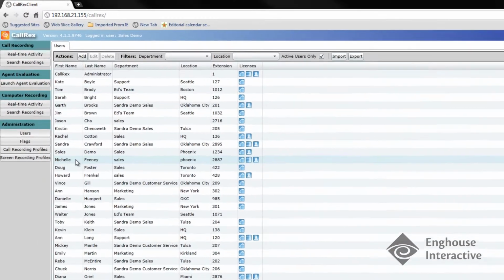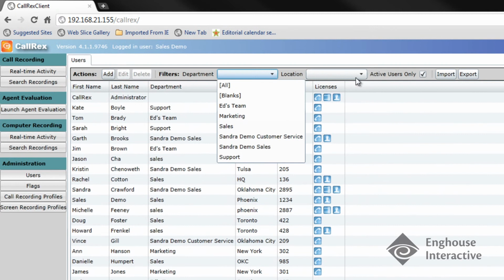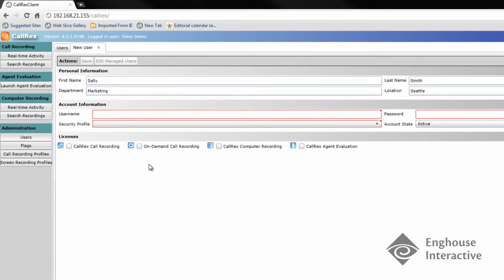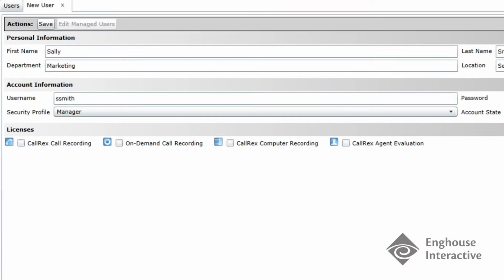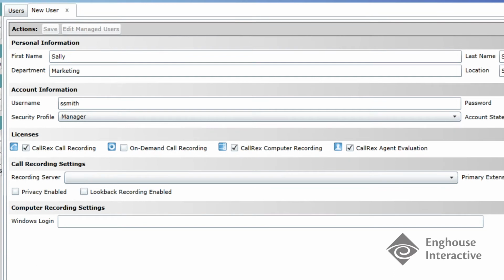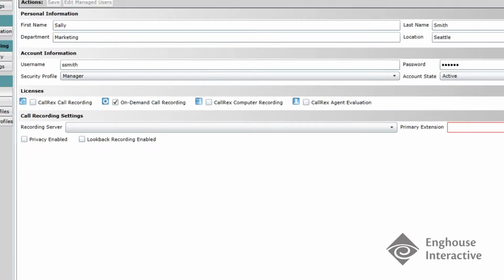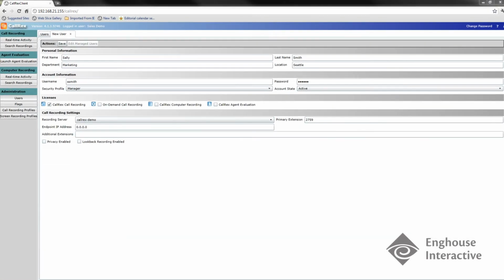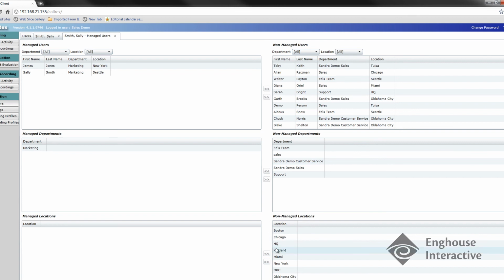Adding and Configuring Users in CallRex Call Recording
Adding and configuring users to CallRex Call Recording is a simple process with the Web-based user interface. View this video for the step-by-step process of adding users to CallRex Call Recording.